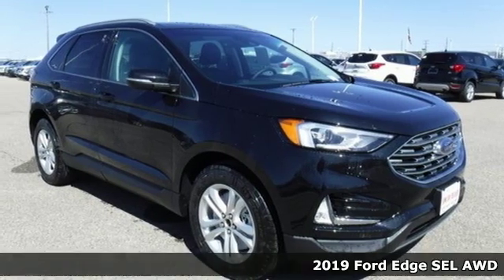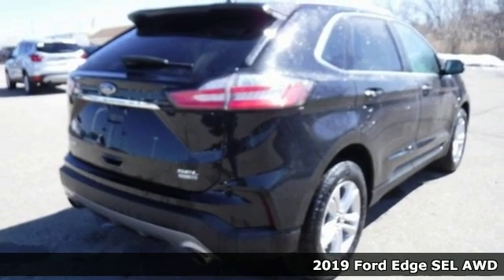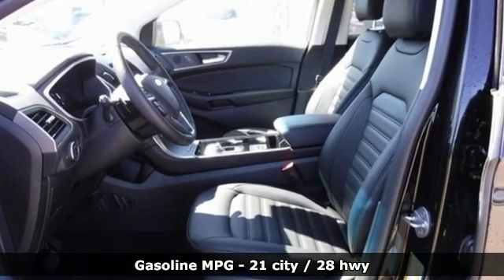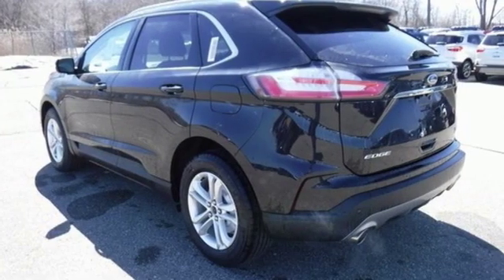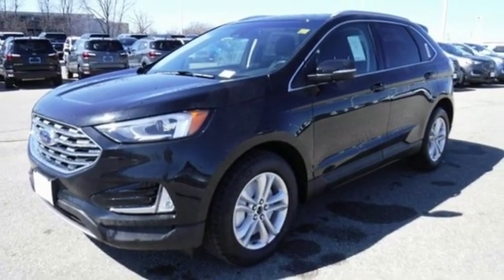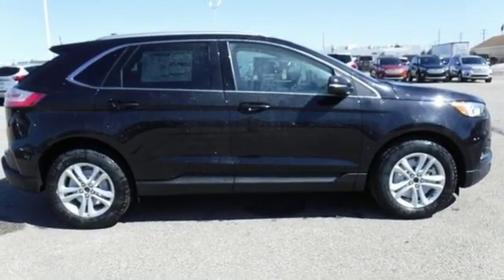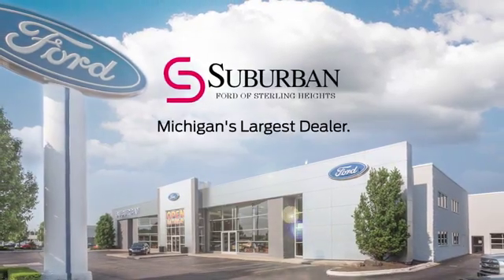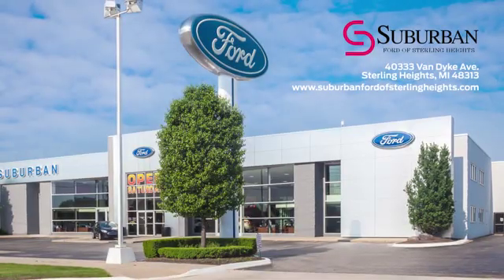New 2019 Ford Edge Sterling Heights, MI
Year: 2019
Make: Ford
Model: Edge
Trim: SEL
Engine: 2.0L
Transmission: 8-Speed Automatic
Color: Black
Interior: Ebony
Stock #: FK2850
VIN: 2FMPK4J95KBB08690
 Price includes Ford Employee Discounts and All Applicable Rebates: $1,250 - RCL Renewal. Exp. 04/01/2019, $500 - VIN Specific Select Inventory Retail Customer Cash. Exp. 04/01/2019, $750 - Bonus Customer Cash. Exp. 04/01/2019, $750 - Matching Down Open Bonus Cash. Exp. 04/01/2019, $1,250 - Ford Credit Retail Bonus Customer Cash. Exp. 04/01/2019, $1,250 - Escape to Edge RCL Renewal. Exp. 04/01/2019

Address:
40333 Van Dyke Ave